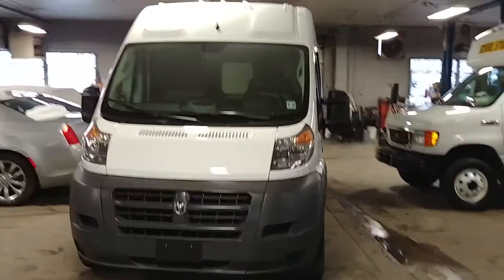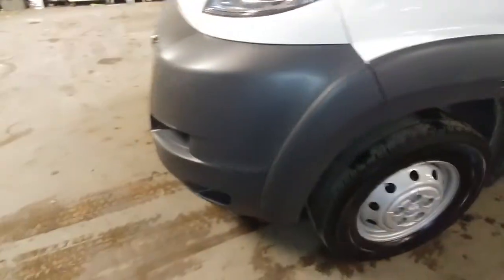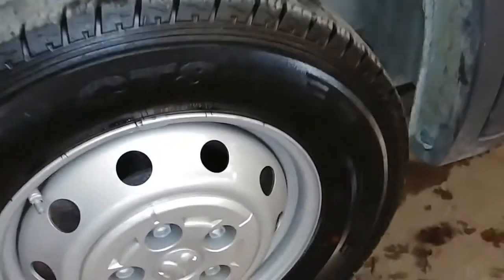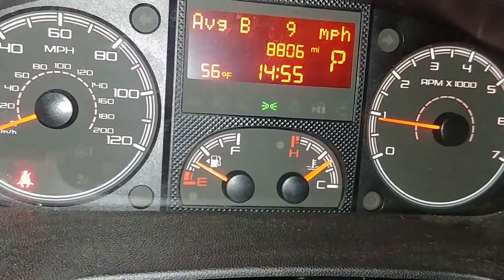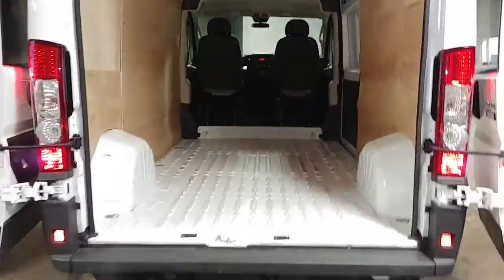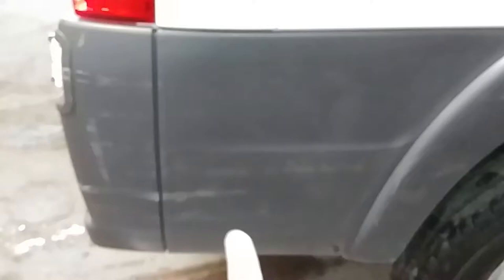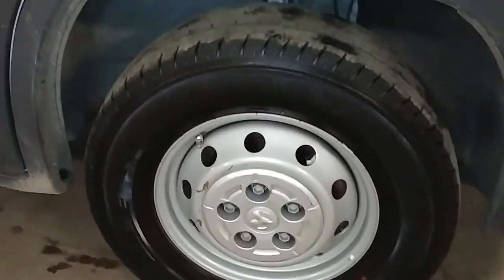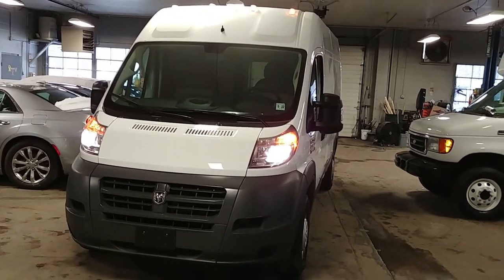2017 Ram ProMaster Cargo Van 2500 SERIES LONG WHEEL BASE HIGH TO